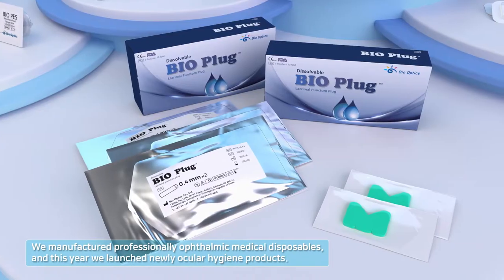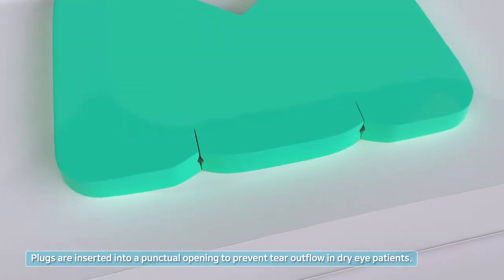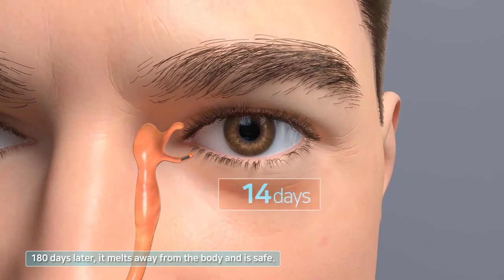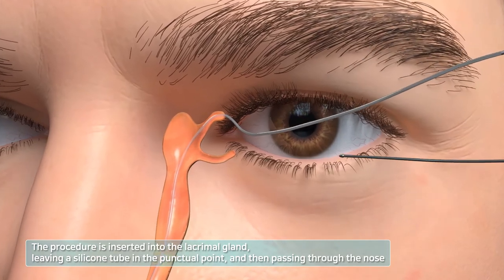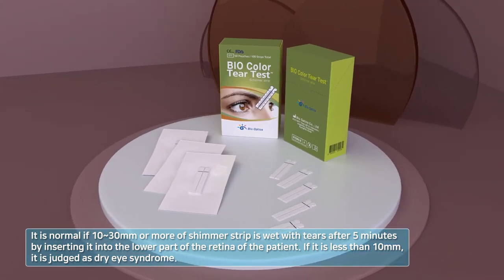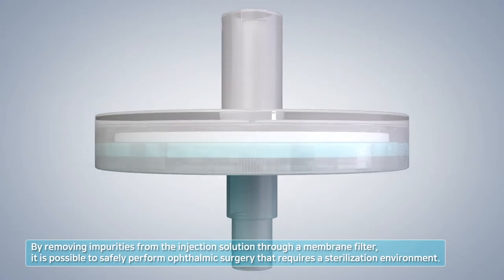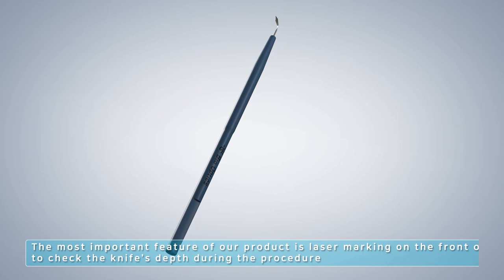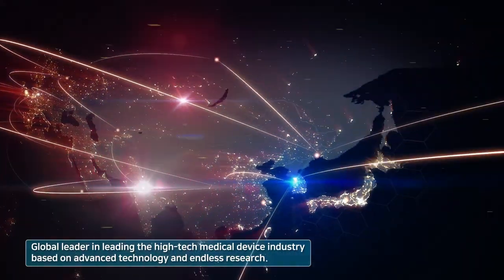BIO Optics Products introduction